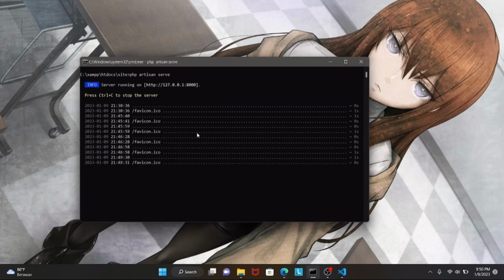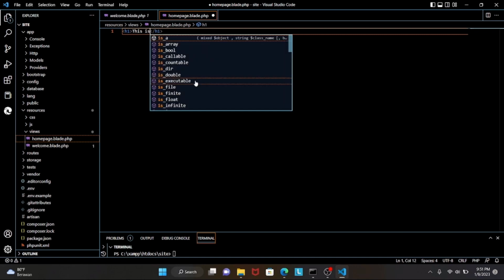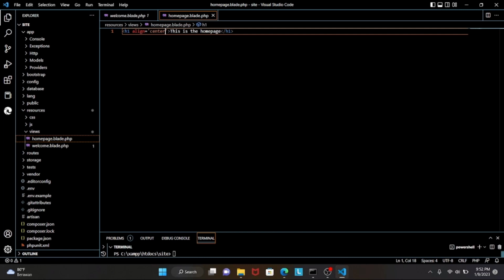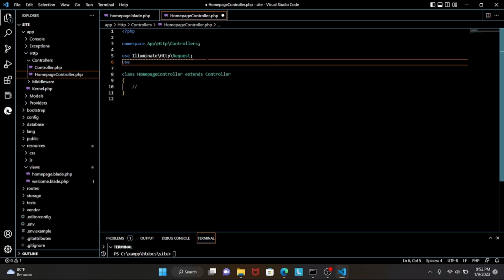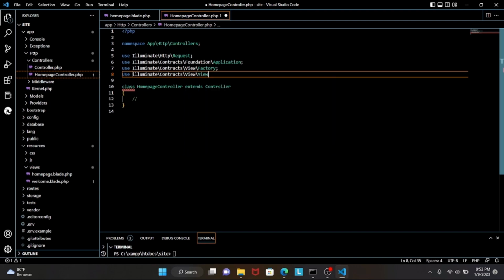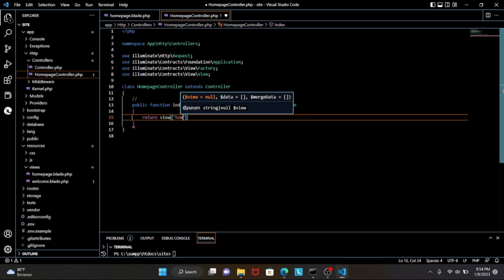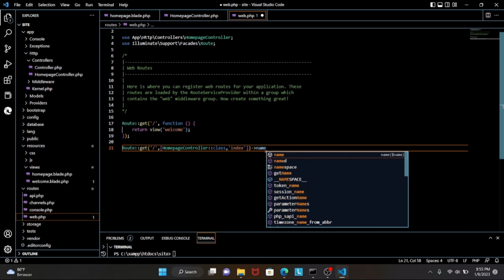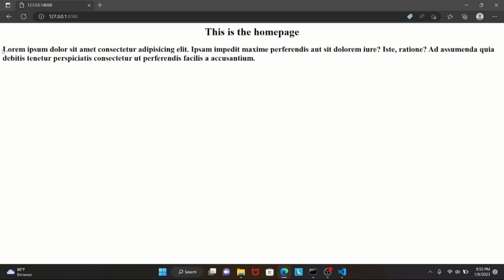How to create Laravel Homepage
Hey guys, in this quick tutorial i'm gonna show you how to quickly create your homepage in Laravel.